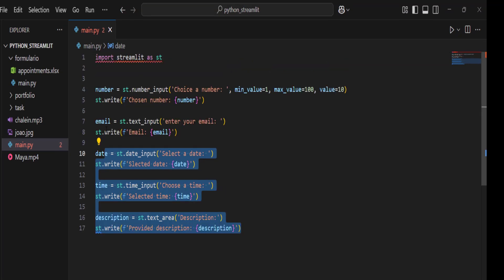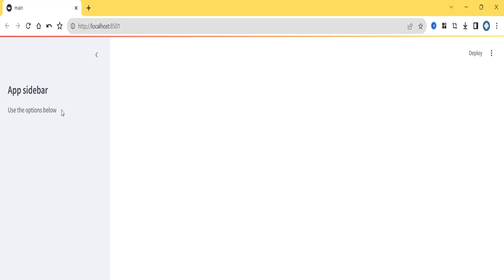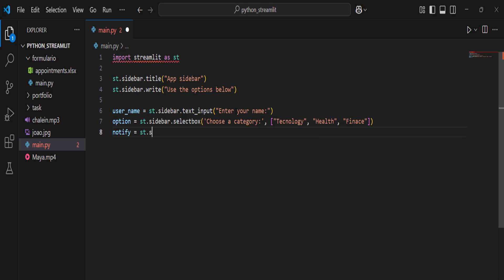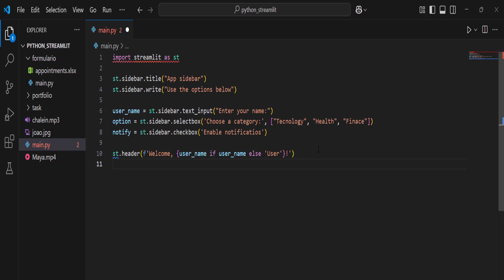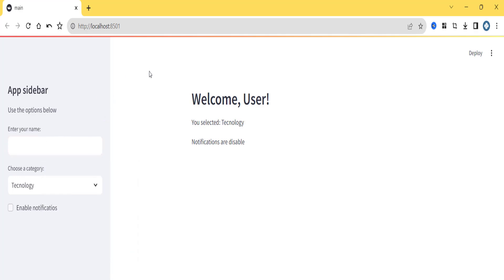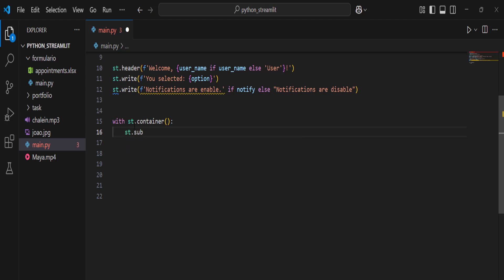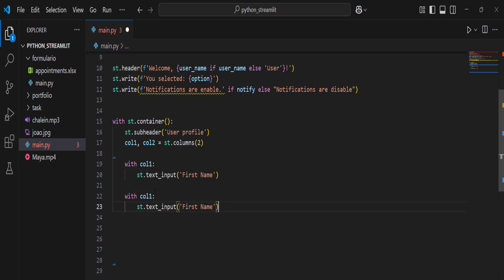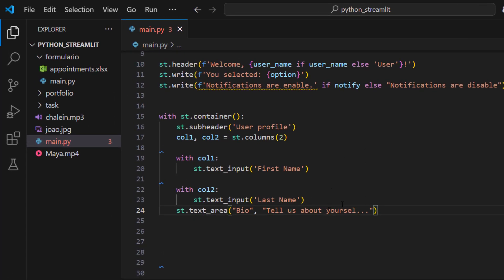Streamlit with Python: How to Create a Sidebar and Container in Streamlit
In Streamlit, you can improve the organization of your application by using a sidebar or a container. These tools help to structure content efficiently, making navigation and presentation of information clearer.

Article:

🙌 Every contribution makes a difference!